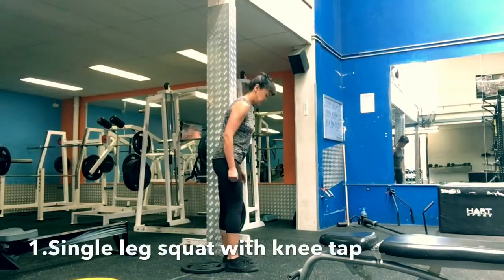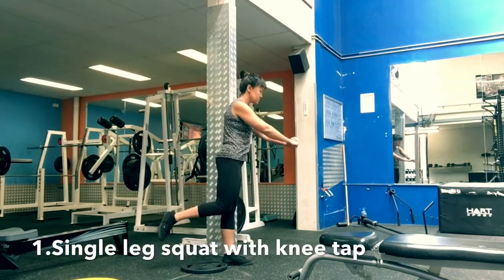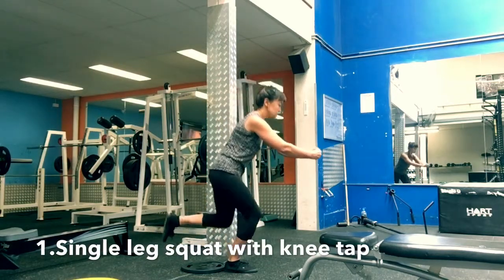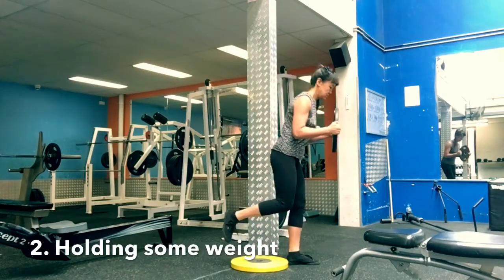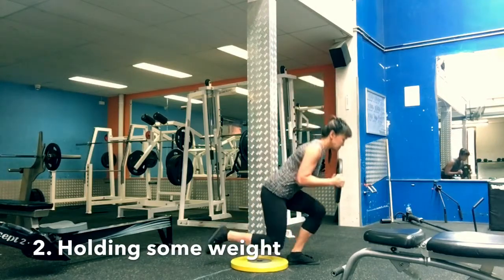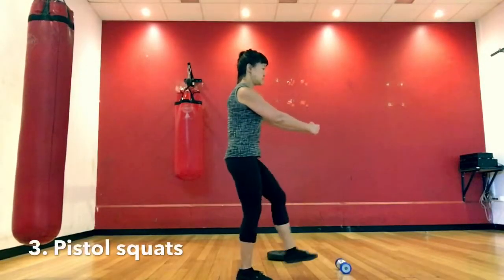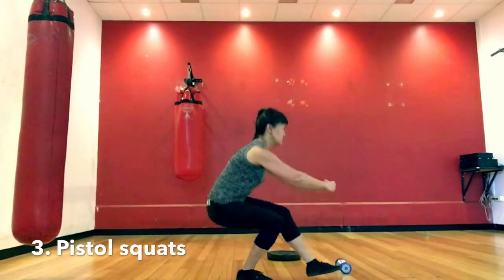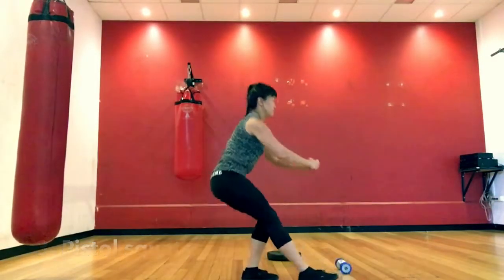Single leg squat 3 level progression